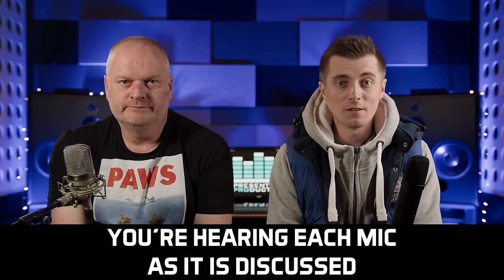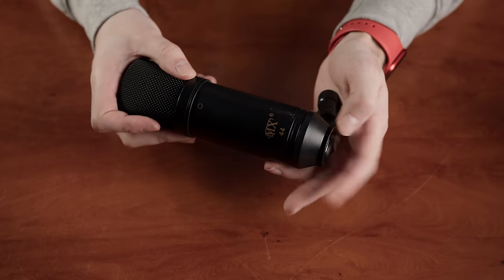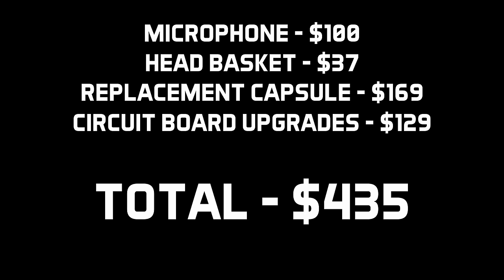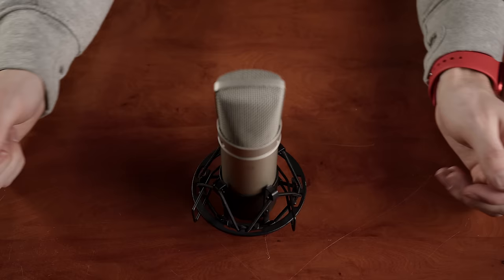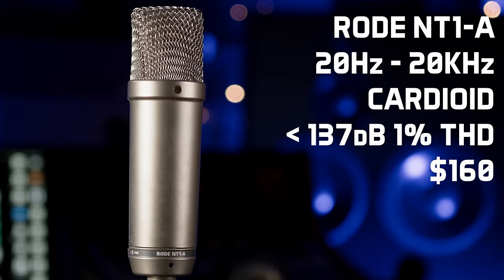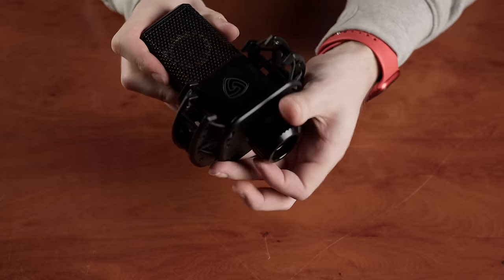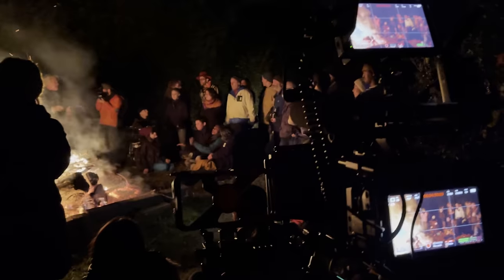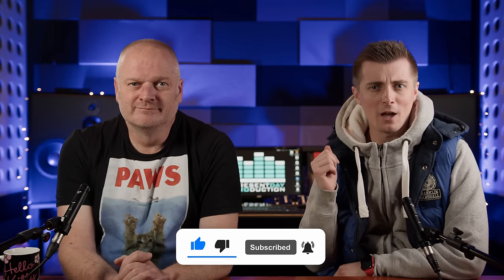Our Favourite BUDGET Condenser Microphones!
MXL 990
MXL 440
Tascam TM80
Rode NT1A
Lewitt LCT440 PURE
Lewitt LCT 140 AIR